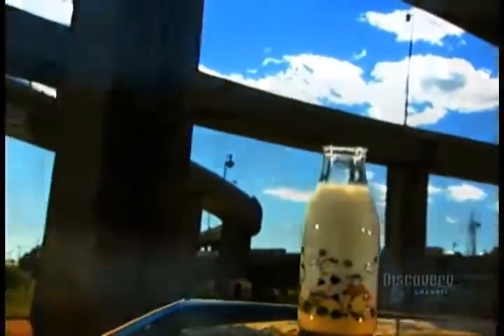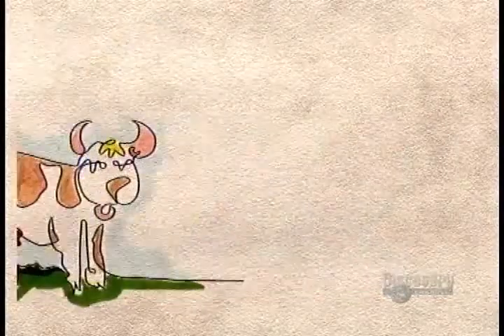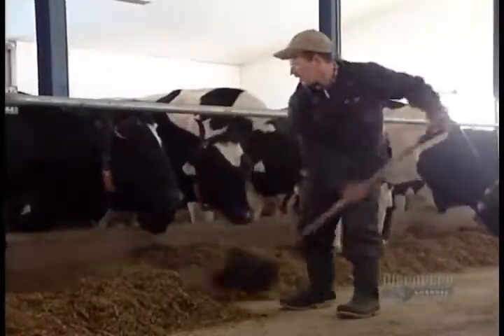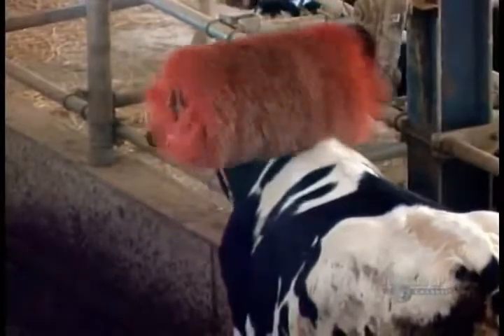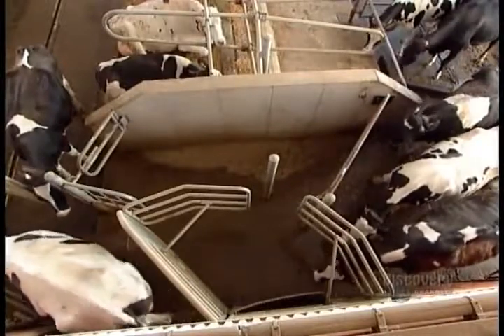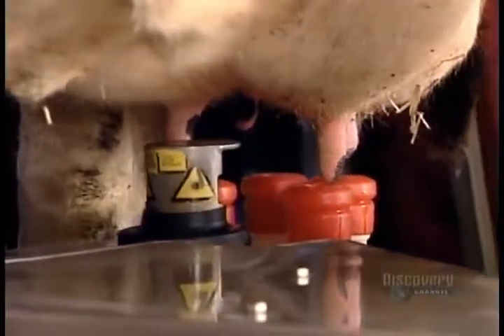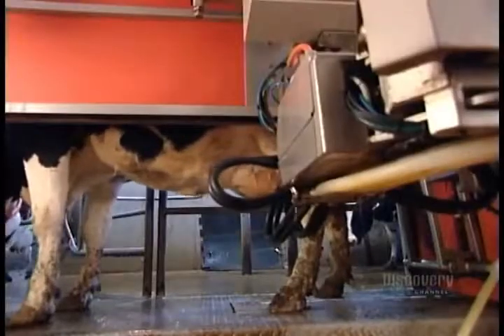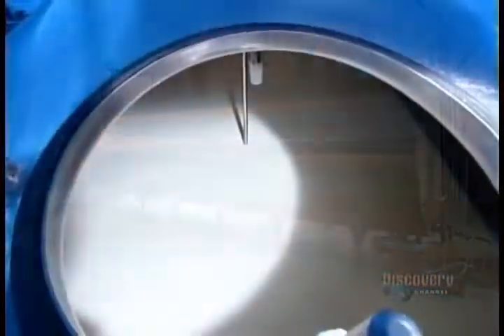How It's Made - MILK